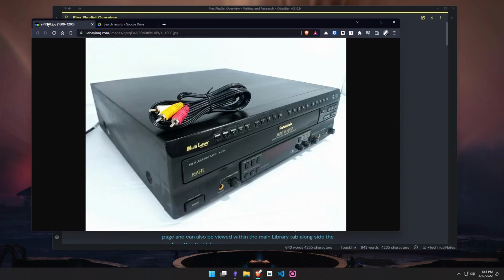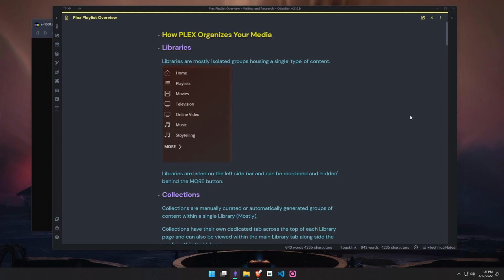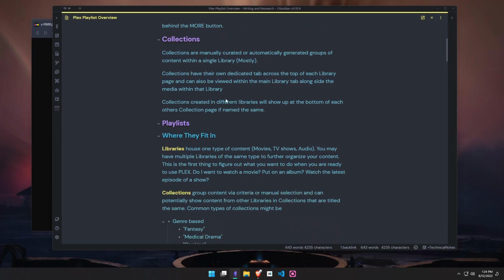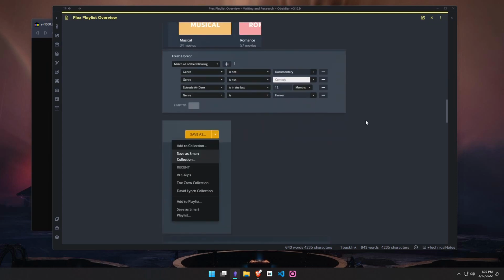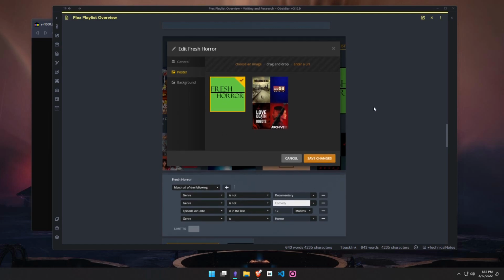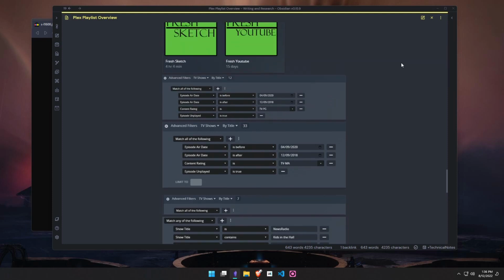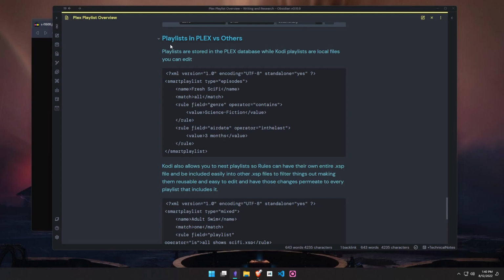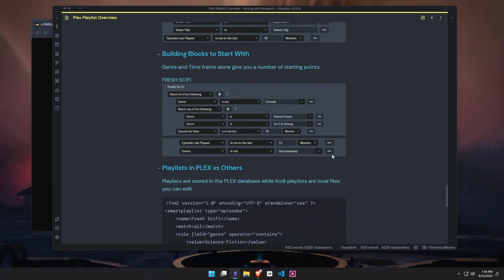PLEX: Thoughts on Using Smart Playlists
Free/Pay What You Want 150+ Collection Posters for Home Theater Software

Today I recap how PLEX organizes your media, highlighting differences and similarities between COLLECTIONS and PLAYLISTS in PLEX and then go into the thought process I go through when I make a smart playlist.
▶️ Subs on YouTube are immensely appreciated!